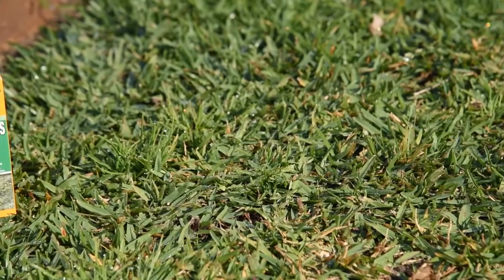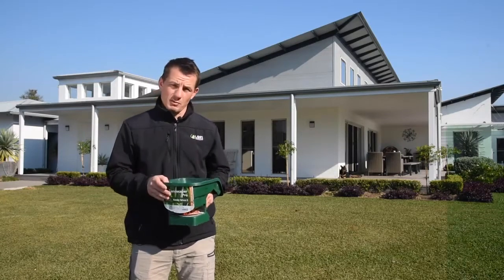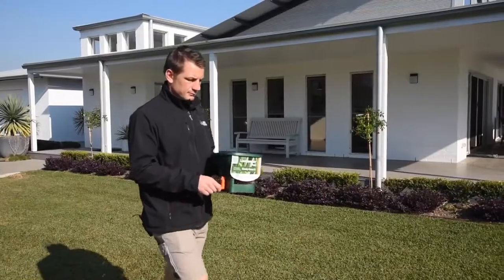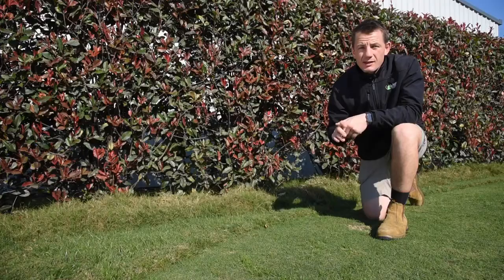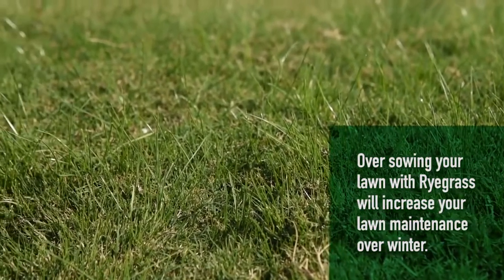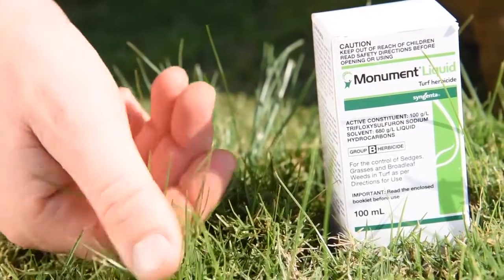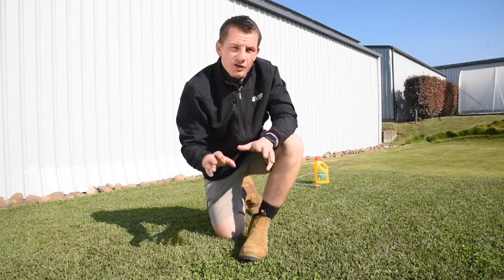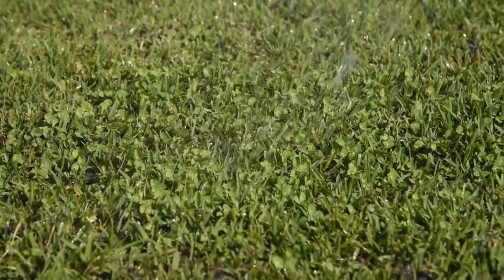Autumn Lawn Care - Weeds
Joe from Lawn Solutions Australia takes us through common cool season weeds and how to control them. Plus, why over-sowing your lawn through winter may not be the best option in the long run!